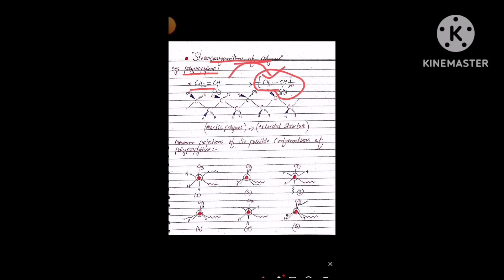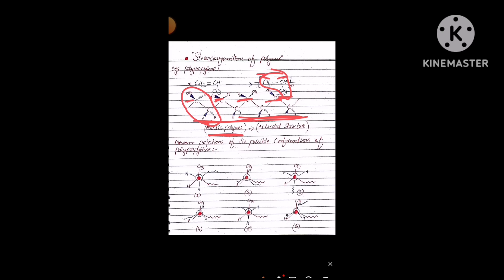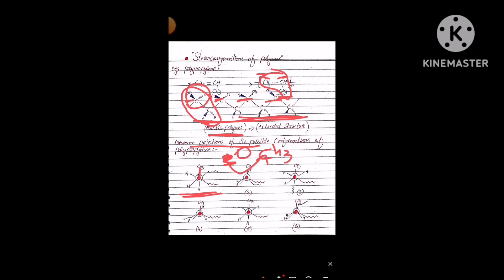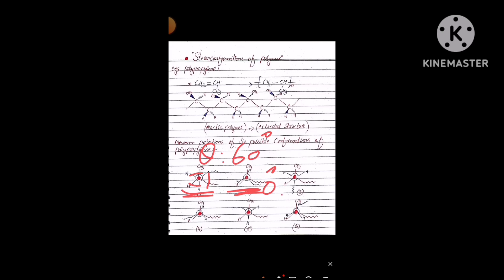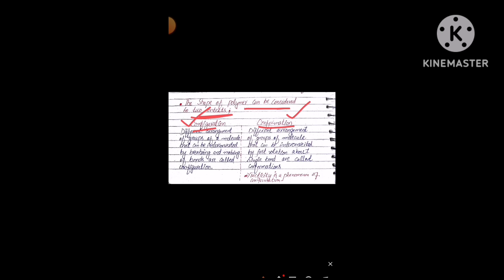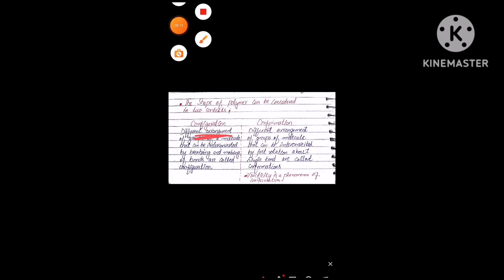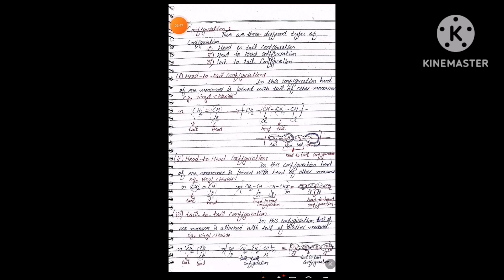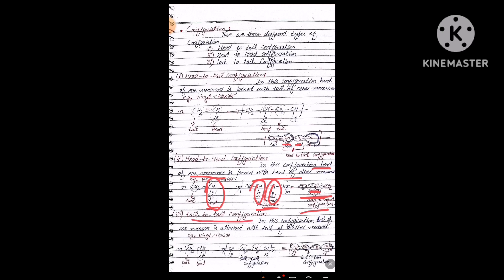Stereochemistry of Polymers:​ (Part B) ​Stereo-conformation ​+ ​Stereo-regulation/ 28 April 2023.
Configuration and its types.
Organic Polymers
Polymer chemistry
This channel is all about basic fundamental and advanced chemistry.